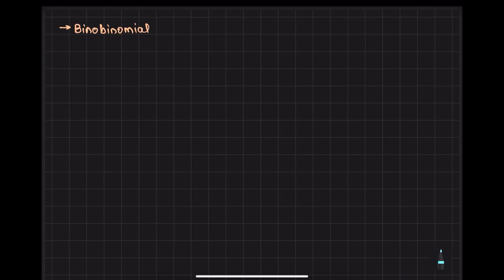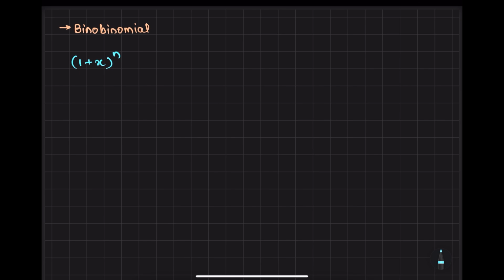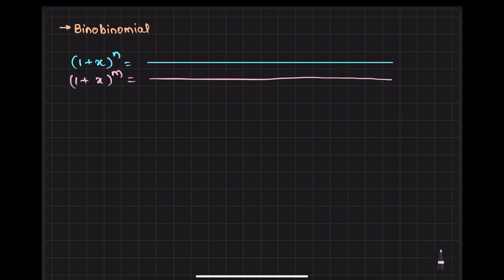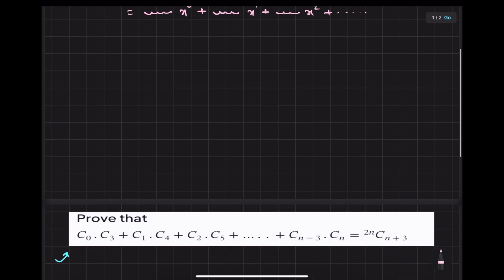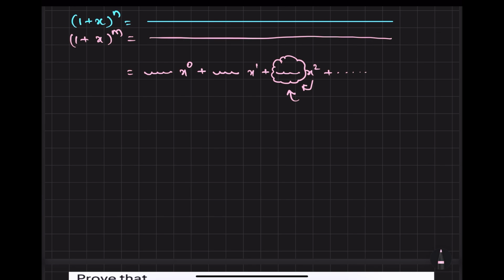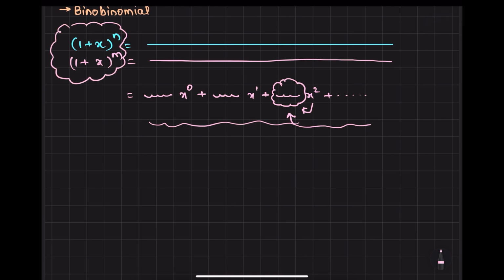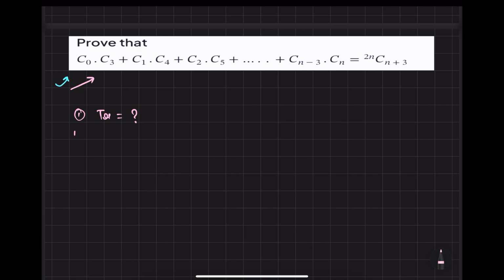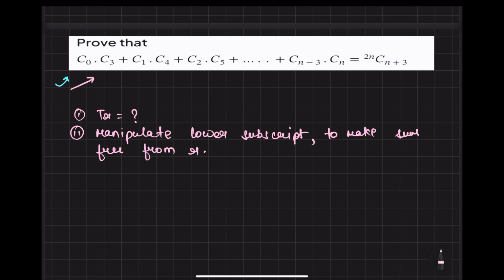K1_Binobinomial series